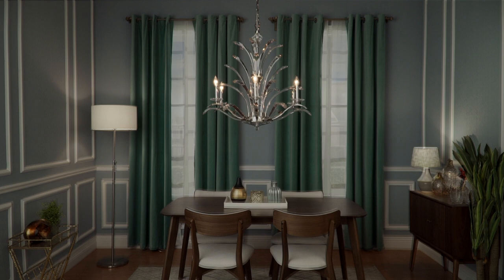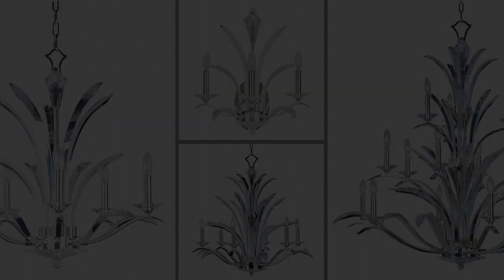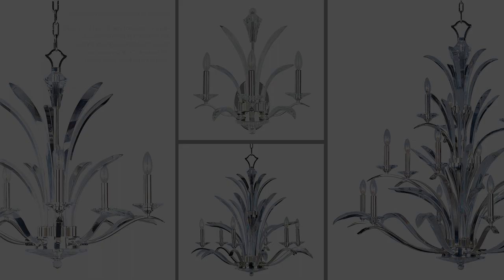The Paradise Collection by Maxim Lighting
A fountain of eye catching splendor, with an immaculate design.
Our iconic Paradise collection is structured out of of bent, Beveled Crystal, and a patented crystal mounting system. Paired with Metal-work finished in Polished Silver for increased brilliance.
Adorned with Hand-cut bobeches , fonts and crystal canopy overlays,

Paradise is not lost, but right before your eyes

This collection features various chandeliers from mini to an impressive fifteen-light chandelier and a striking three light wall sconce.